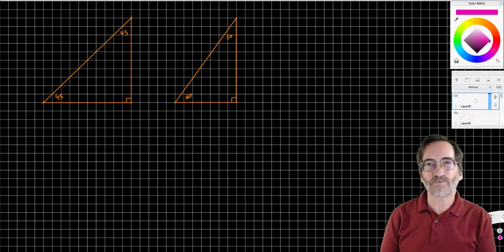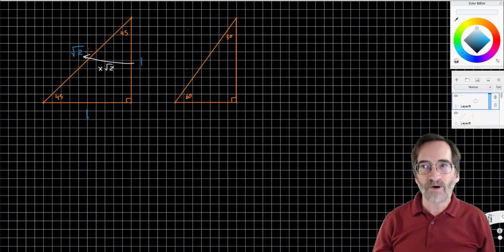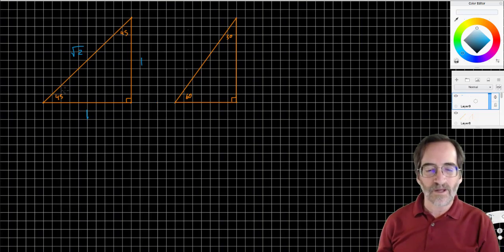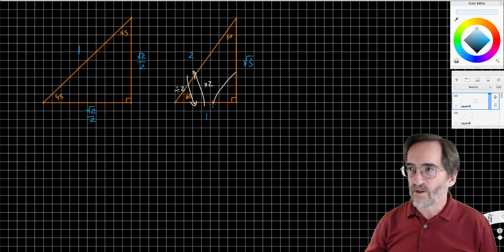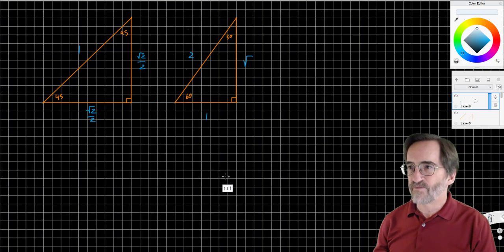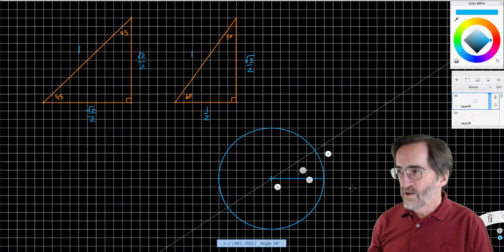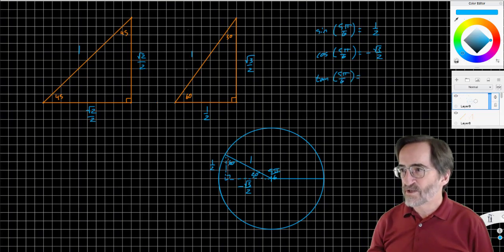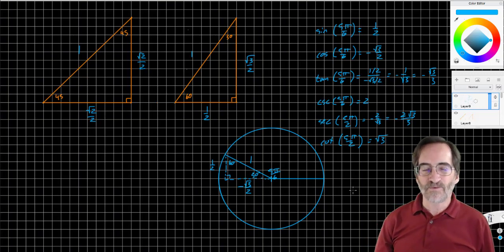PreCalculus B Unit 1 Lesson 5